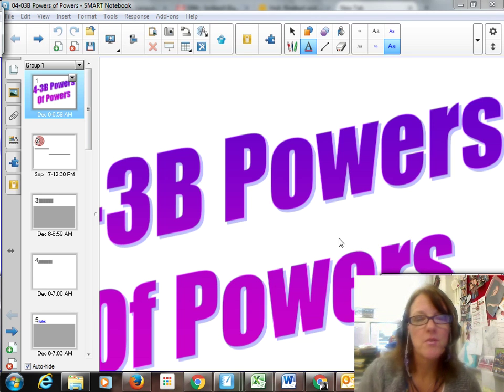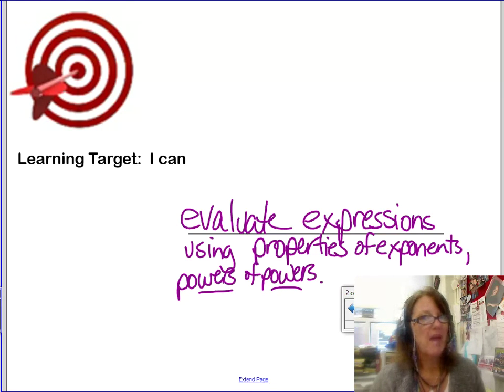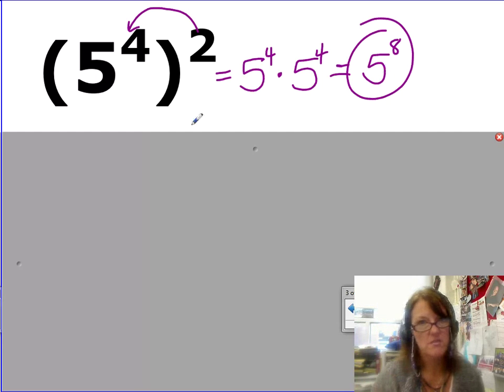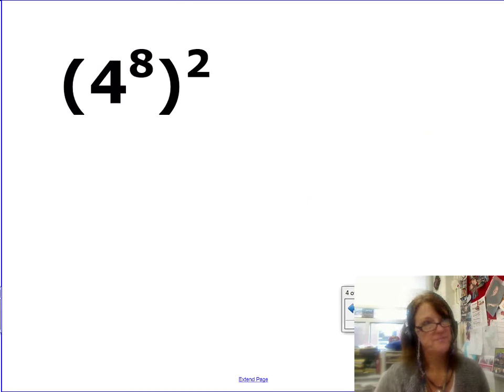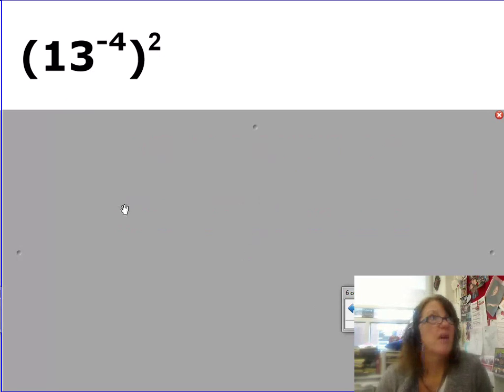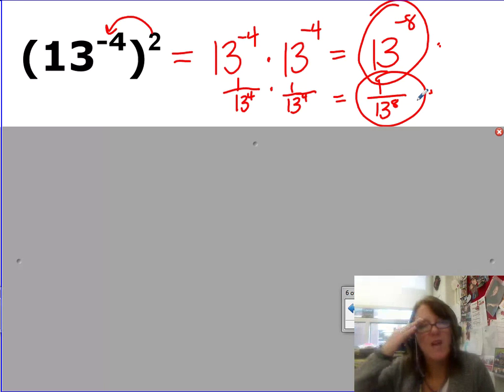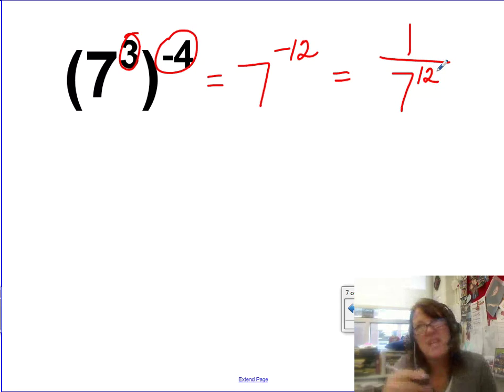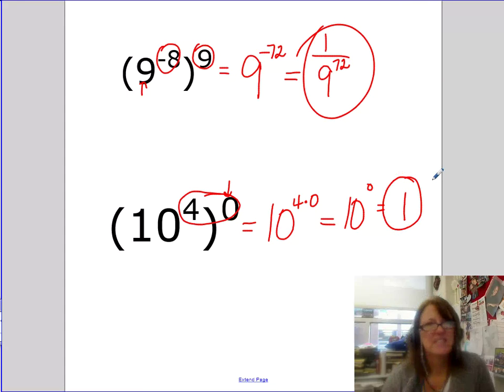04-03B Powers of Powers - Pre Alg Plus